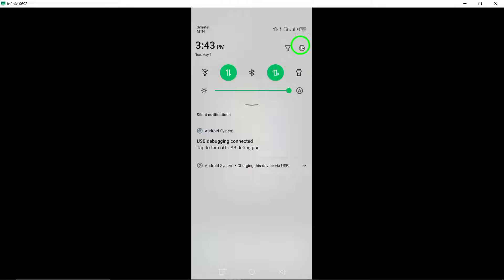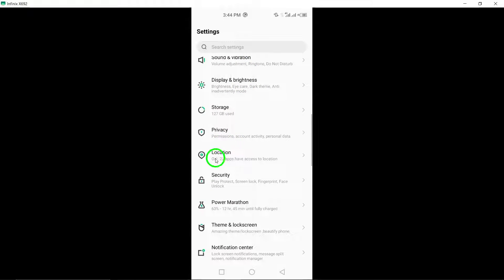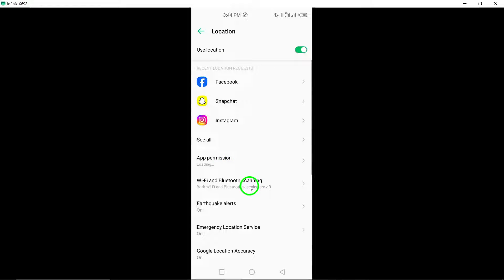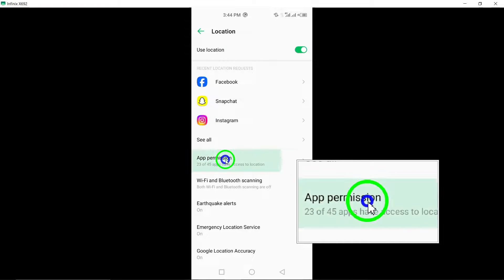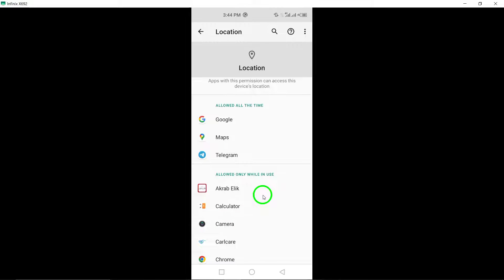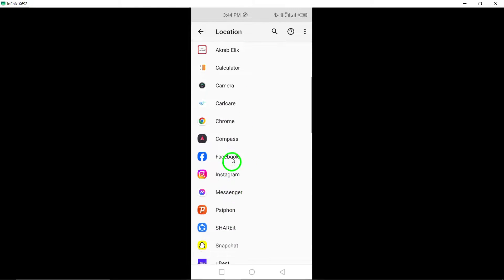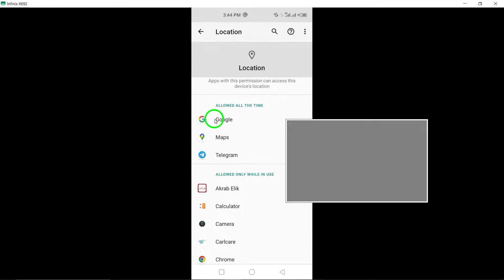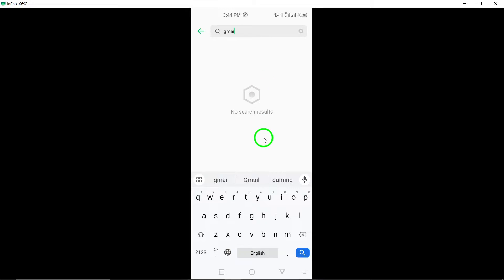How to Hide your Location on Gmail (Updated)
Learn how to enhance your privacy on Gmail by hiding your location with these easy steps:

1. Go to your device settings.
2. Find Location and tap on it.
3. Tap App permissions.
4. Find and select Gmail.
5. Select "Don't Allow."

Follow these steps to safeguard your location information on Gmail and improve your online privacy. Watch the video for a detailed tutorial on managing your location settings within Gmail.